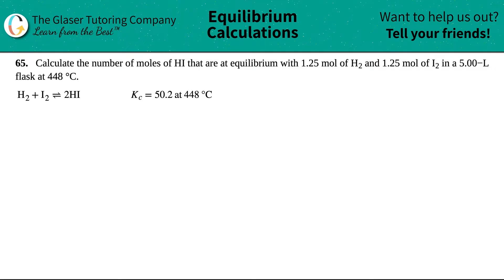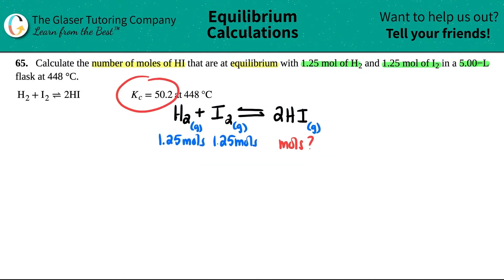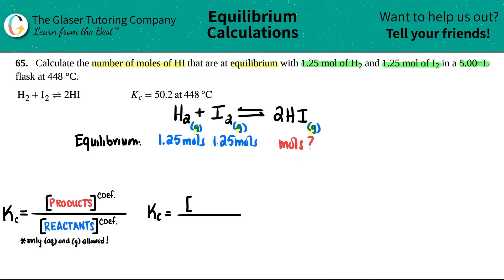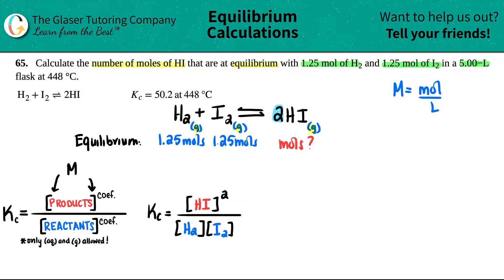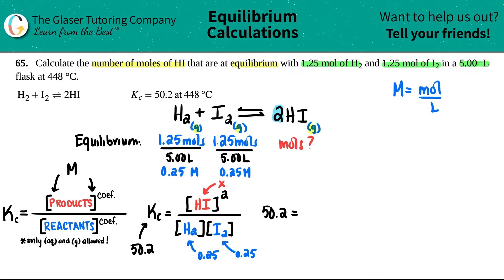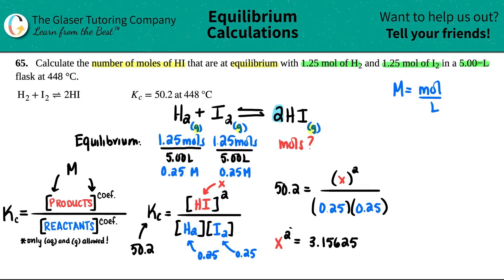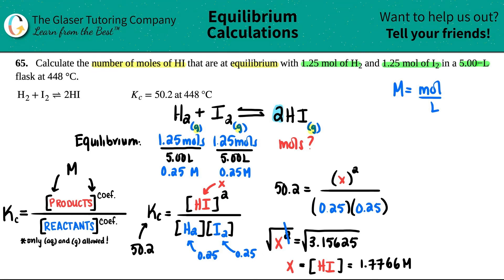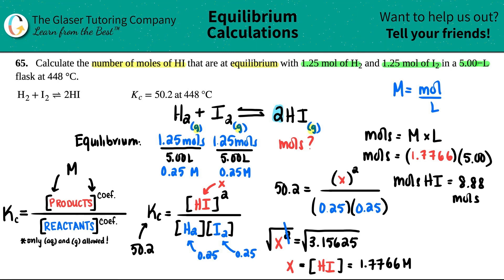13.65 | Calculate the number of moles of HI that are at equilibrium with 1.25 mol of H2 and 1.25 mol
Calculate the number of moles of HI that are at equilibrium with 1.25 mol of H2 and 1.25 mol of I2 in a 5.00−L flask at 448 °C.
H2 + I2 ⇌ 2HI Kc = 50.2 at 448 °C